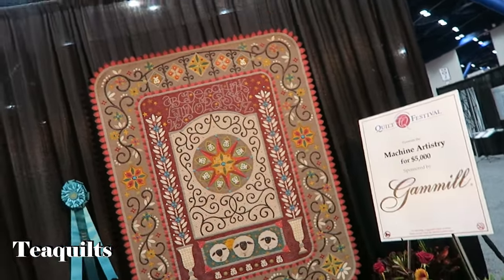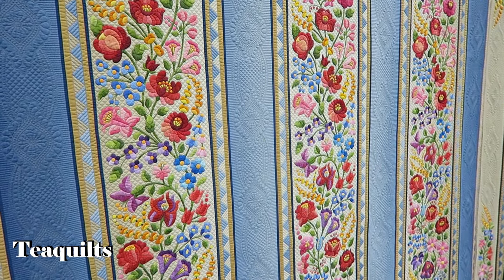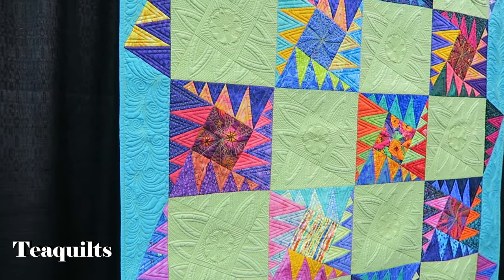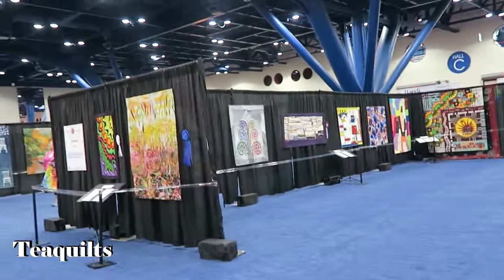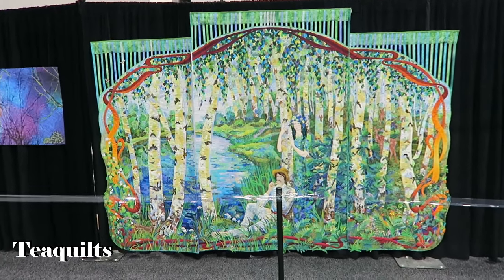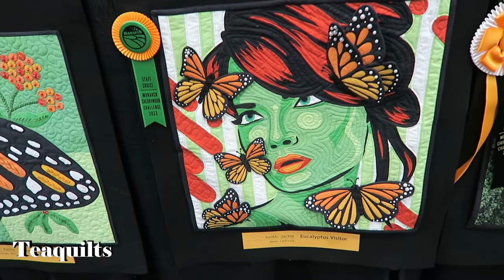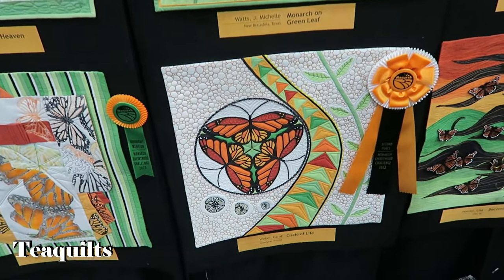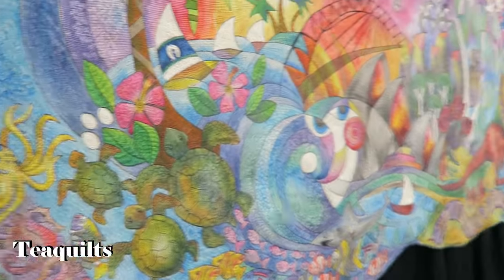Teaquilts International Quilt Festival 2023 featuring Monarch Cherrywood Challenge